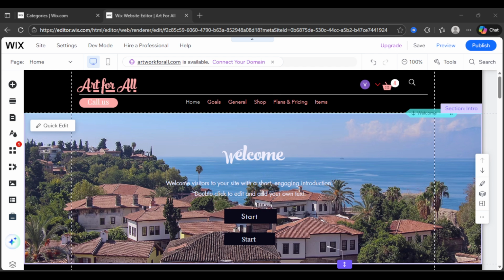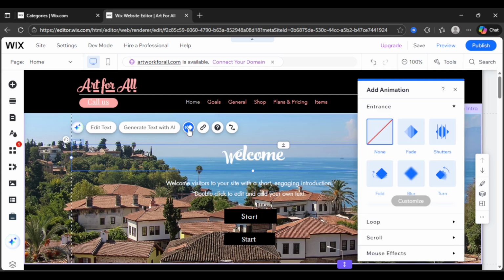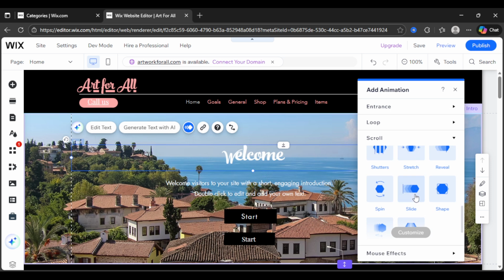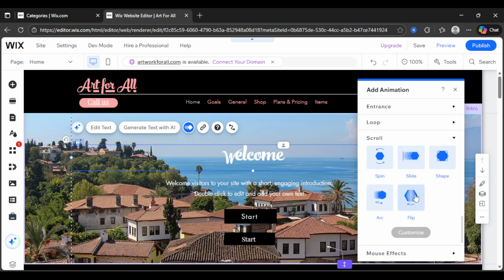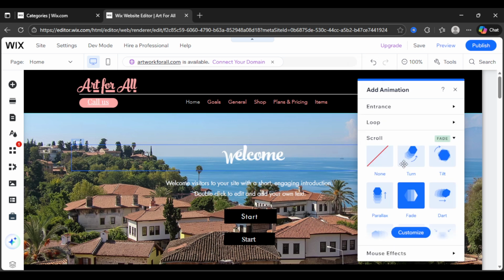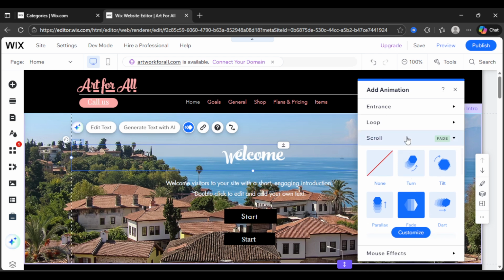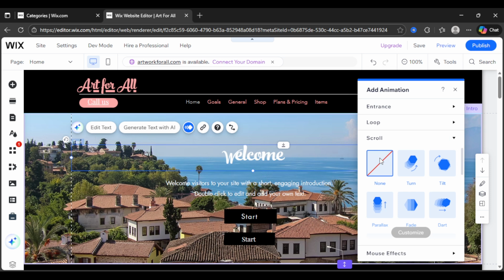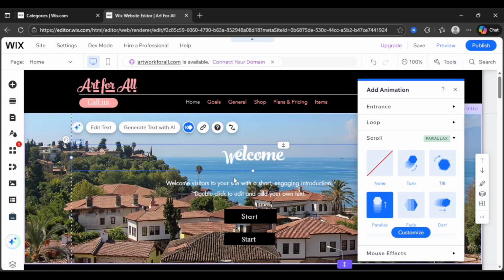How to Add or Remove Scroll Animations on Your Wix Website 2026 (Wix Animation Tutorial)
In this step-by-step tutorial, you’ll learn how to add, customize, or remove scroll animations on your Wix website to improve performance, readability, and user experience using Wix.

We’ll walk through:
• What scroll animations are and when to use them
• Adding scroll animations to text, images, and sections
• Customizing animation type, direction, and timing
• Removing scroll animations from existing elements
• Turning off animations for better performance
• Managing animations separately for desktop and mobile
• Common mistakes that cause lag or distraction
• Best practices for clean, professional website motion

By the end, you’ll be able to decide exactly where animations help — and where they hurt — giving your Wix site a smooth, modern feel without overwhelming visitors.

Perfect for small business owners, designers, freelancers, bloggers, agencies, and beginners who want full control over Wix website animations.